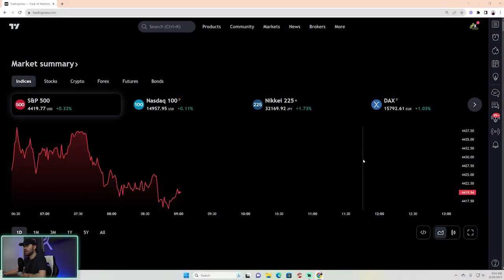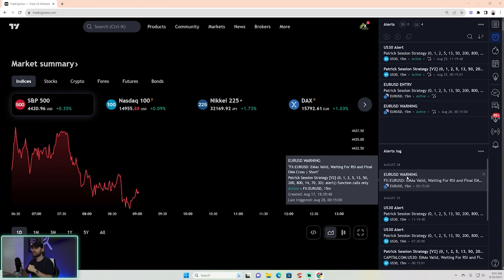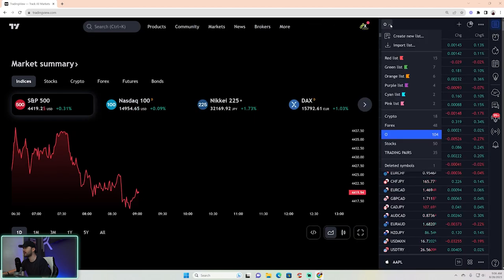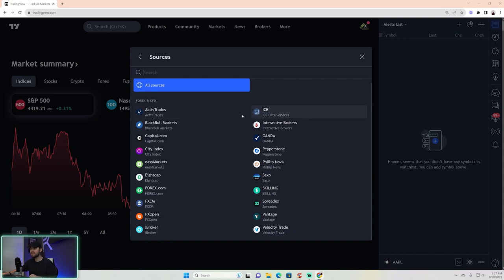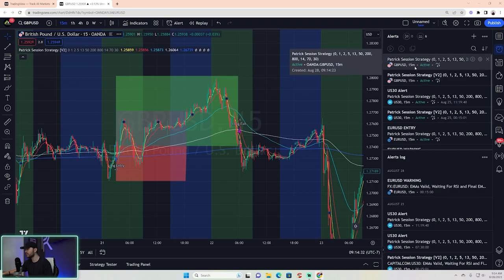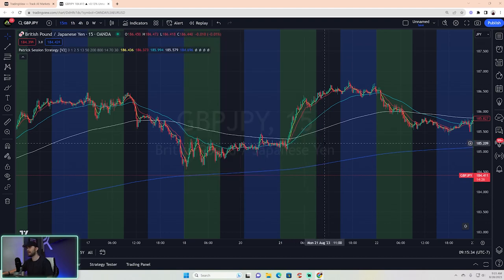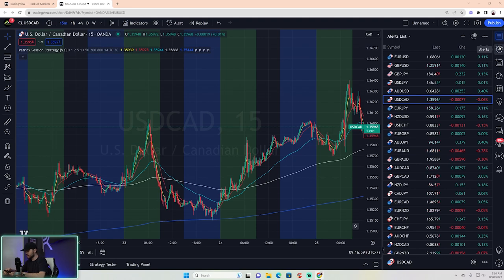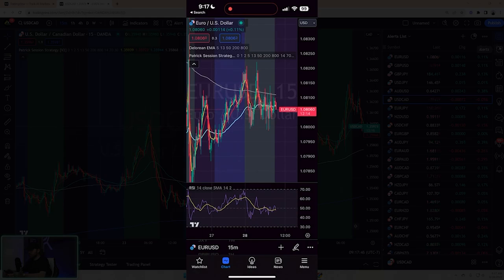How to Set Alerts in Tradingview ***Indicator Included***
BEST FREE FOREX INDICATOR | NEW 2023 - How to set alerts in tradingview forexrobot forexindicator forextrading Forex Robot Forex Strategy Forex Trading Live

In this video, I'll show you how to set alerts in Tradingview, an easy and fun way to stay informed while you trade.

Tradingview is one of the most popular online platforms for trading and it's perfect for beginners. In this video, I'll show you how to set alerts for the markets that you're most interested in, so that you can stay informed and make profitable trades!

Hey guys! In this video I will discuss with you all the latest forex indicator or forex robot whatever you want to call it that I am working on. It is currently a 100% hands free forex strategy that I think with enough collective effort you all can help me make this thing really great! I know many of you following me are forex traders and I am excited to see what you all think!

00:00 Introduction
00:35 Watchlist
00:48 What are alerts?
01:59 Create a new watchlist
02:27 IMPORTANT Broker talk
04:03 Adding pairs to watchlist
05:05 Adding multiple feeds or CRYPTO
06:10 Creating ALERTS
12:10 Mobile Alerts
13:19 Customizing Alerts
16:06 Wrap Up